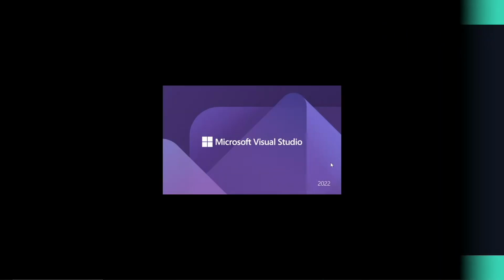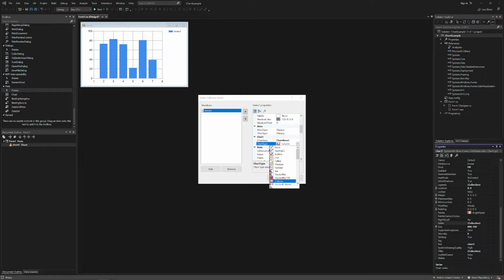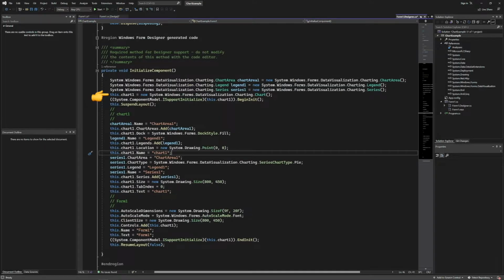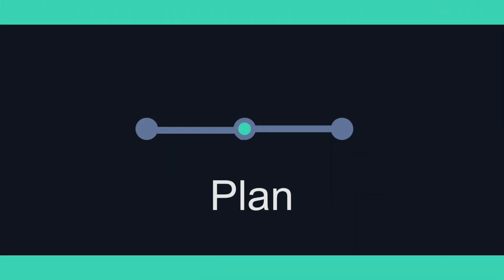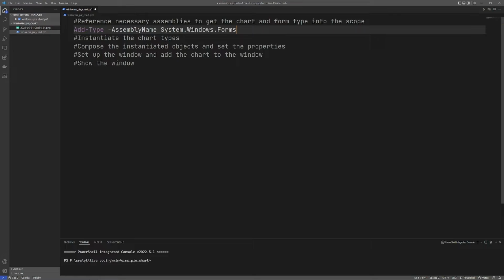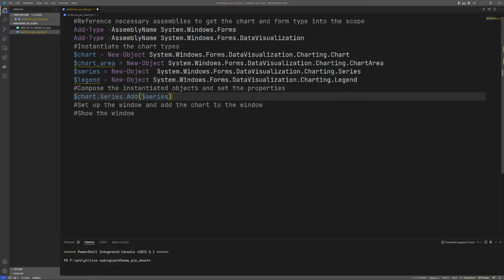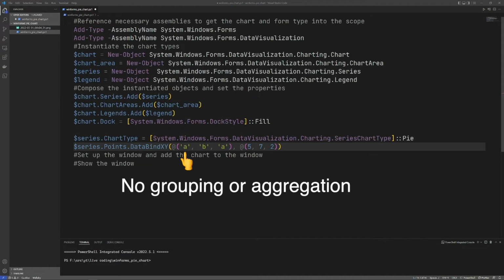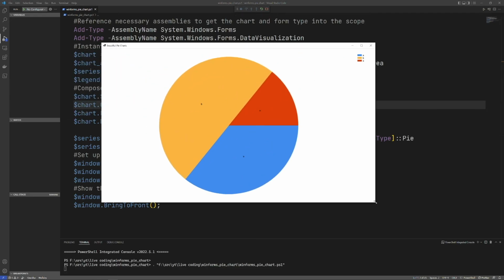Beautiful Pie Charts with PowerShell (WinForms Edition)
This video shows you how to create beautiful Pie Charts with PowerShell and WinForms.

You can find the link to the full source code

If you like what I do, consider buying me a coffee

Details with all the links into MSDN can be found in my Medium Article